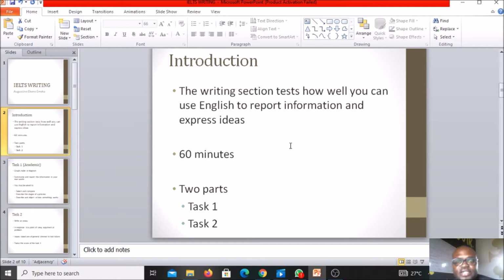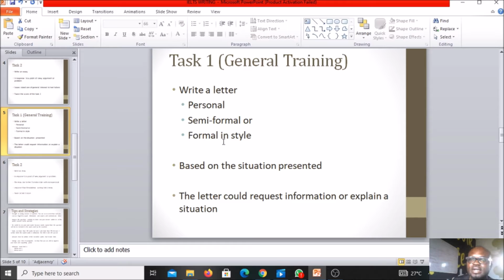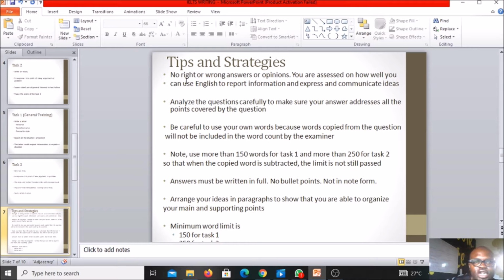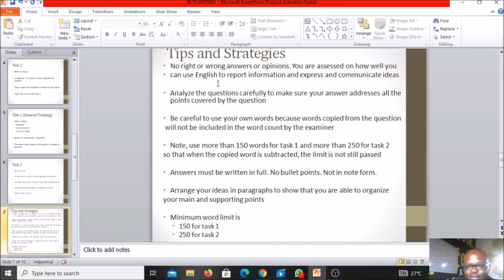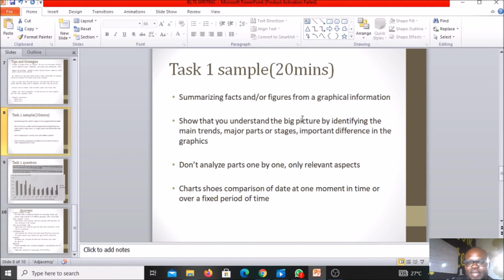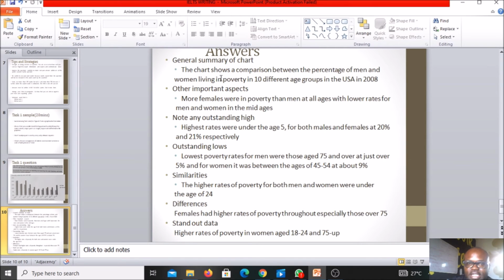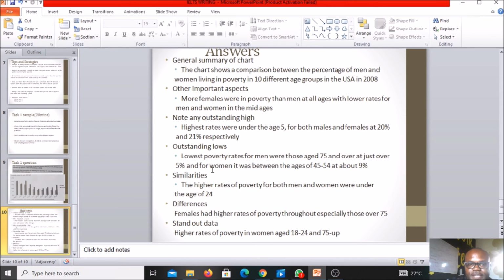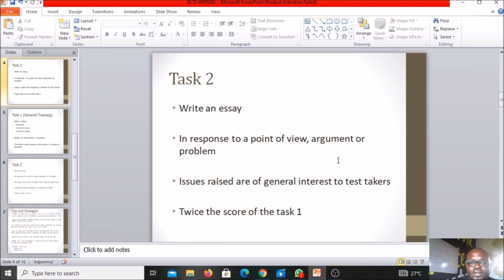IELTS WRITING TEST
Luno
You're invited!

1. Sign up with my invite link
2. Deposit and buy NGN 5,000 in BTC (Luno exchange not included)
3. We both get NGN 250 free BTC